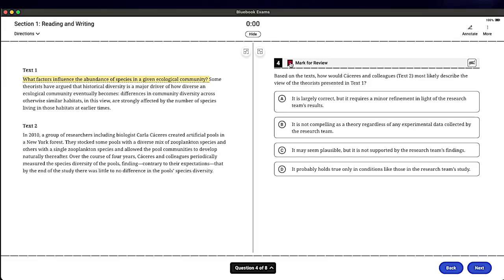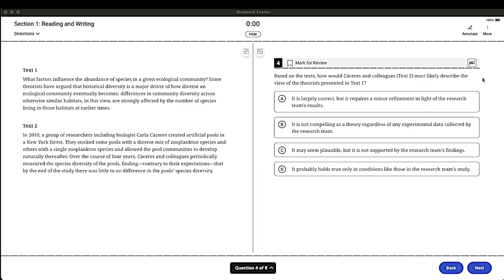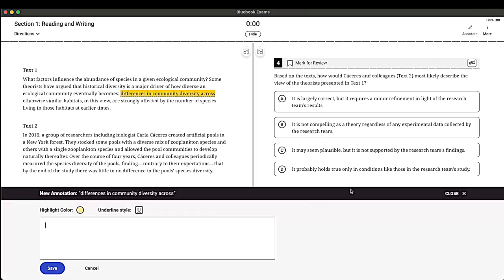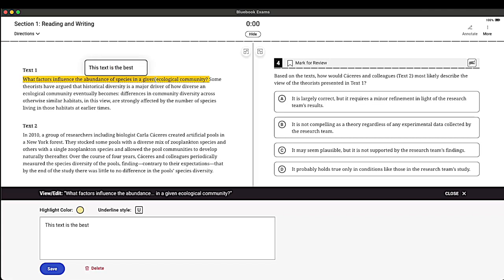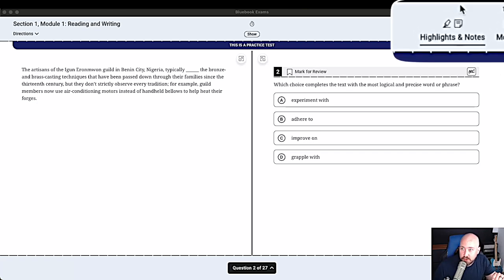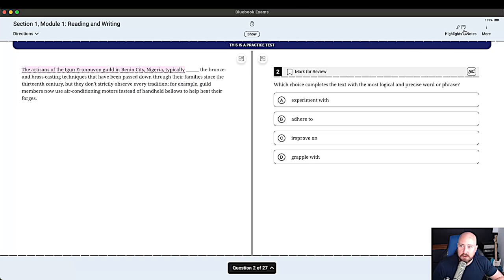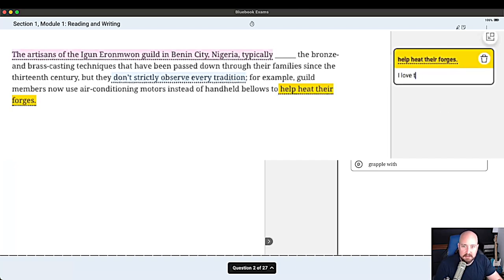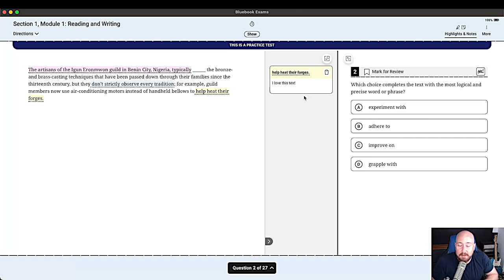This SAT tool was broken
In this video, we dive into the recent changes to the SAT’s digital interface, specifically focusing on the annotate tool. Originally, I planned to discuss the flaws of this tool and why I found it less effective. However, as I was editing, the College Board released an update that addressed many of my concerns! 📝✨

_____________TIMESTAMPS___________
0:00 Introduction to the original issues with the annotate tool
00:42 Demonstrating the initial problems
02:15 Discovering the updates